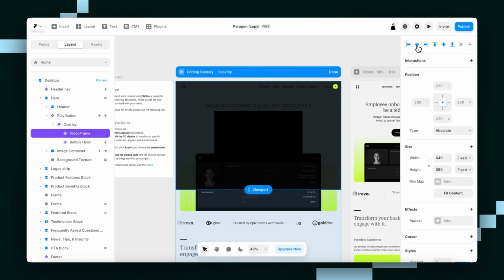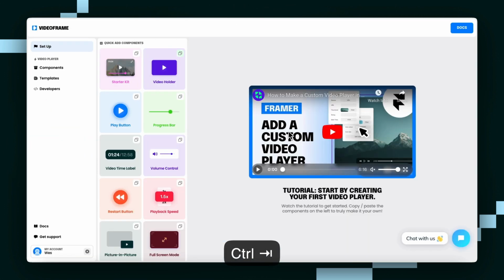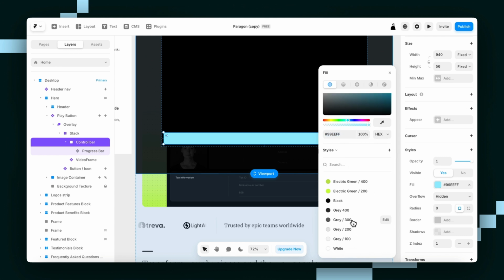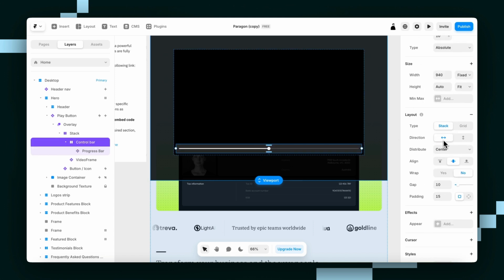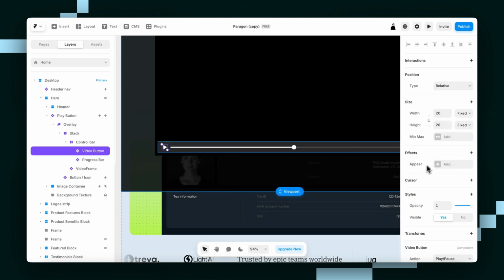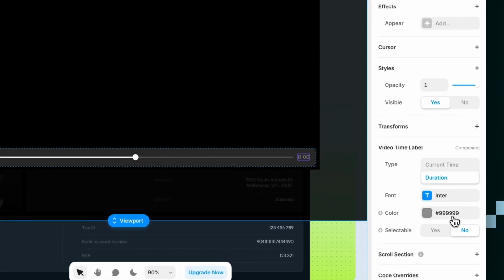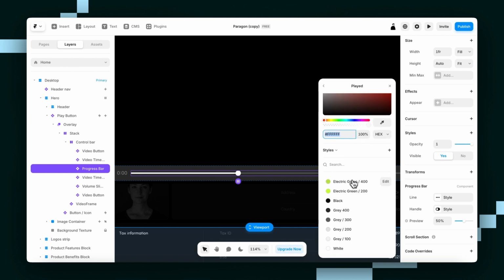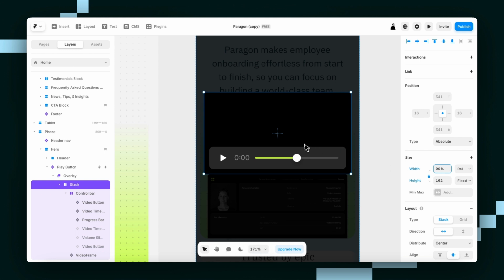Framer Tutorial: Customize Your Template's Video Player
Customize the Video Player Element in the Paragon Template!

In this tutorial, we’ll walk you through how to use and customize the Video Player element in the Paragon template. Learn how to add your own videos, tweak the design, and make sure your media looks flawless on any device—all while maintaining that sleek, premium feel Paragon is known for.